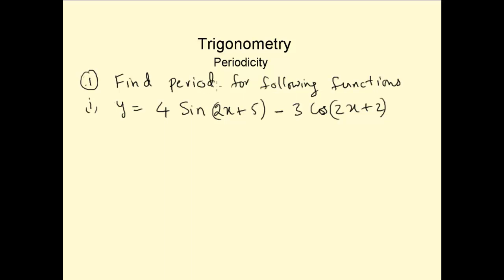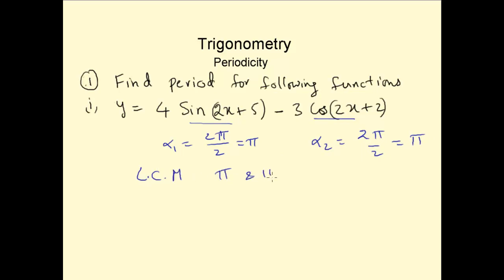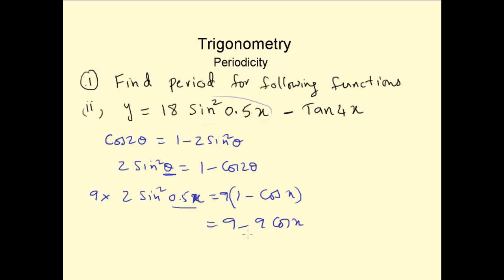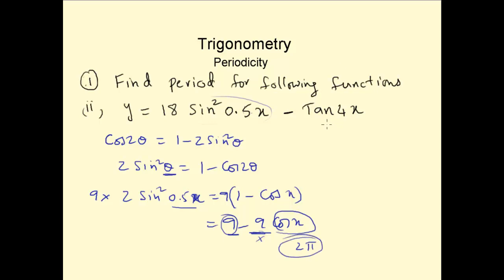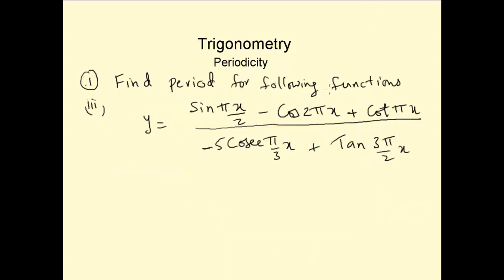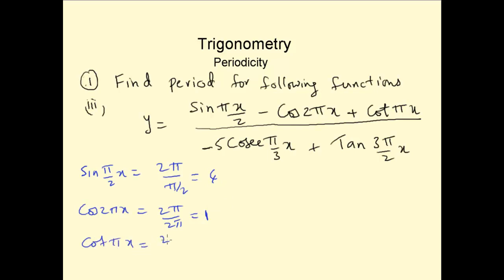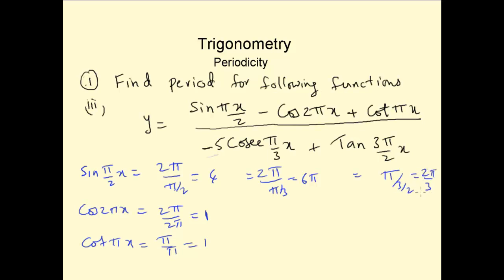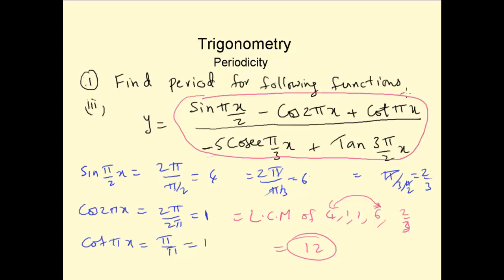Period of trigonometry functions practice